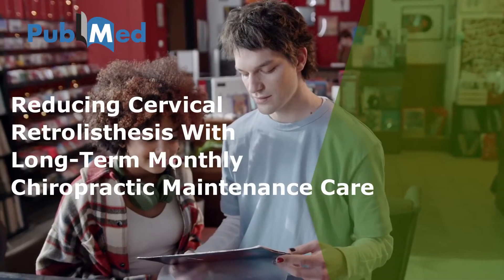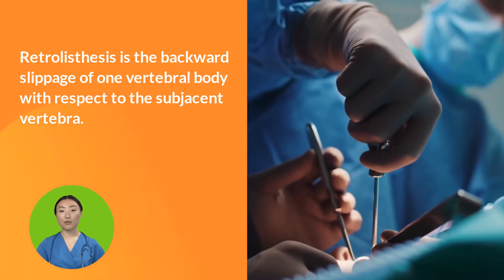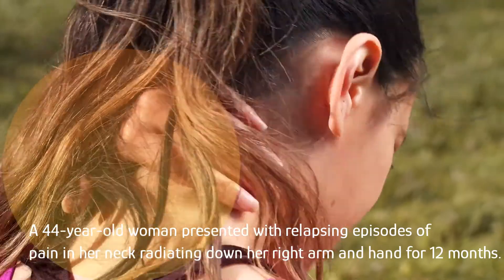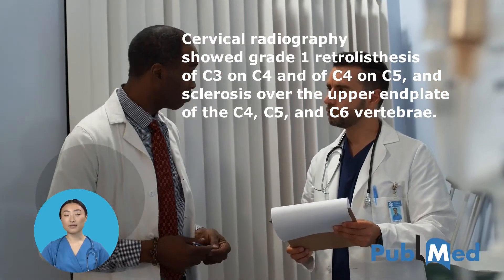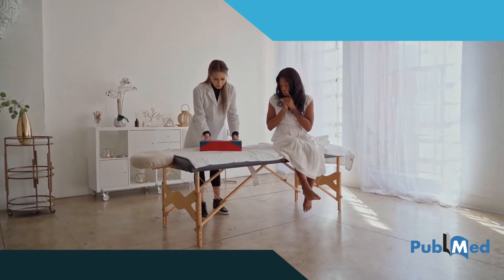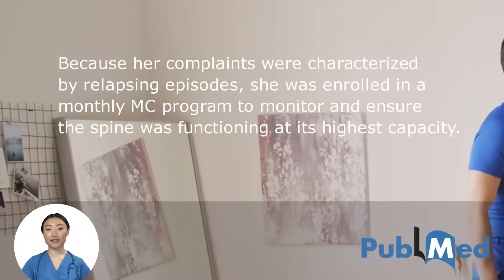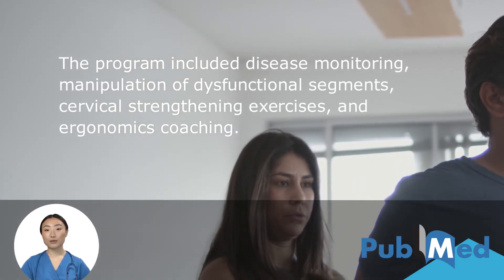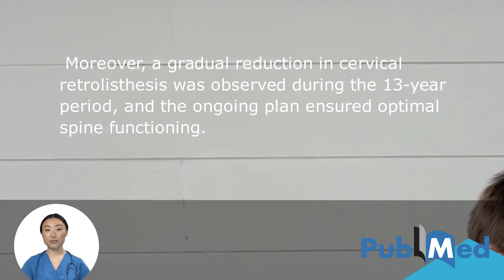Reducing cervical retrolisthesis with long term monthly chiropractic maintenance care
Eric Chun-Pu Chu (2022)  Reducing Cervical Retrolisthesis With Long-Term Monthly Chiropractic Maintenance Care: A Case Report Journal of Medical Cases 13:  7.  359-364 July.
Abstract: The present case study aimed to demonstrate the subtle effectiveness of 13-year chiropractic maintenance care (MC) in a patient with cervical radiculopathy associated with retrolisthesis. Retrolisthesis is the backward slippage of one vertebral body with respect to the subjacent vertebra. This slippage can lead to spinal nerve root compression or irritation (radiculopathy). A 44-year-old woman presented with relapsing episodes of pain in her neck radiating down her right arm and hand for 12 months. Neurological examination revealed sensory deficits in the right C5 dermatome. Cervical radiography showed grade 1 retrolisthesis of C3 on C4 and of C4 on C5, and sclerosis over the upper endplate of the C4, C5, and C6 vertebrae. The patient was diagnosed with right C5 radiculopathy associated with vertebral retrolisthesis. She was conservatively treated with multimodal chiropractic care comprising cervical manipulation applied to the affected segments, axial distraction, and isometric stretching. After 20 sessions over 3 months of therapy, the patient experienced complete relief of neck pain and radicular symptoms, and full cervical mobility. Because her complaints were characterized by relapsing episodes, she was enrolled in a monthly MC program to monitor and ensure the spine was functioning at its highest capacity. The MC program included disease monitoring, manipulation of dysfunctional segments, cervical strengthening exercises, and ergonomics coaching. Monthly care was shown to be successful in maintaining an asymptomatic status. Moreover, a gradual reduction in cervical retrolisthesis was observed during the 13-year MC period, and the ongoing MC ensured optimal spine functioning.